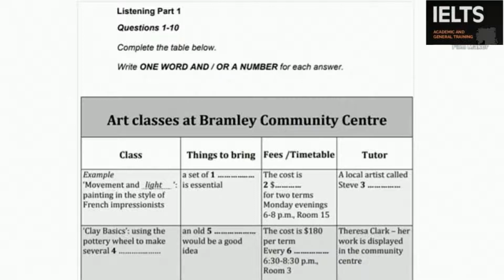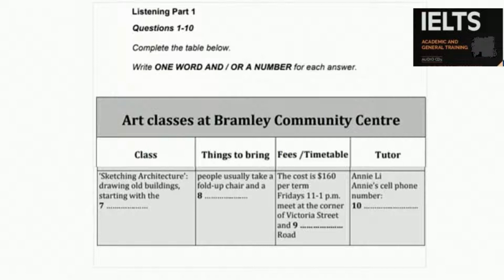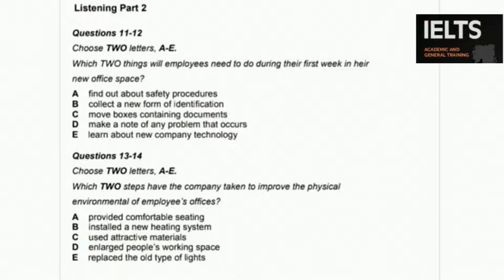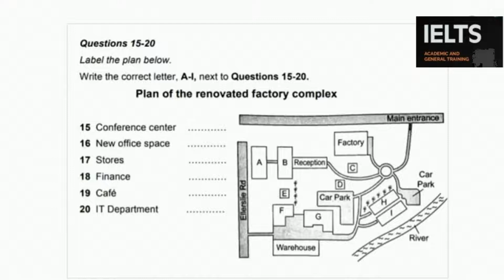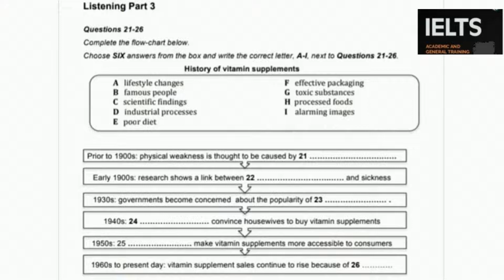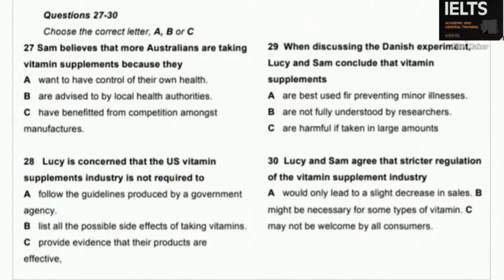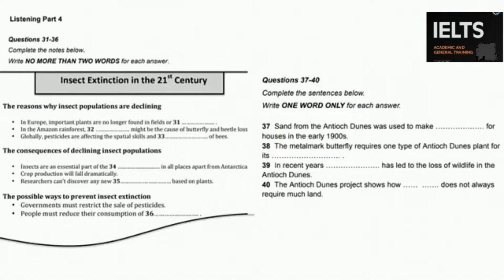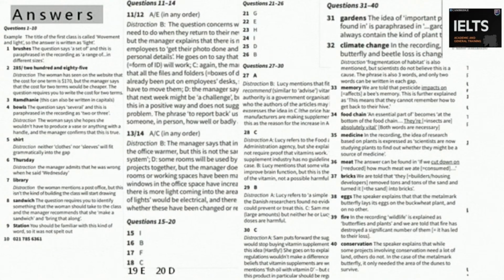147 ielts listening| Art classes at Bramley Community Centre | Daily ielts updates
this is a listening test